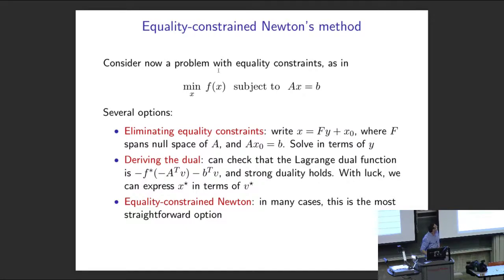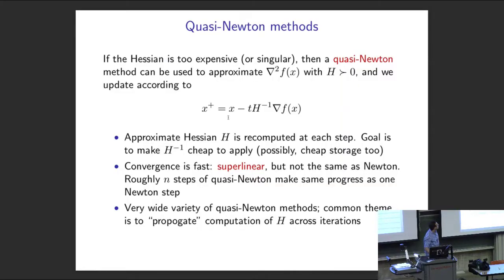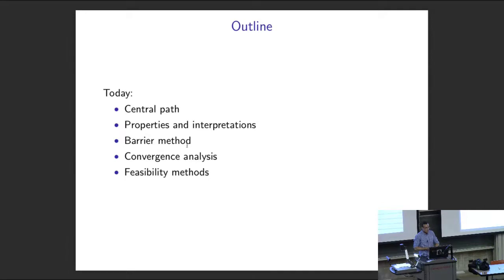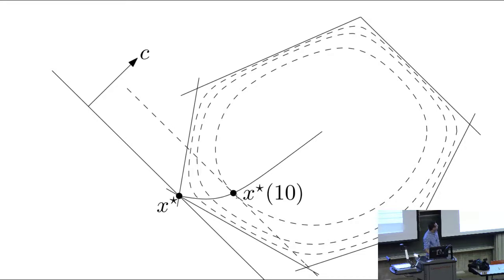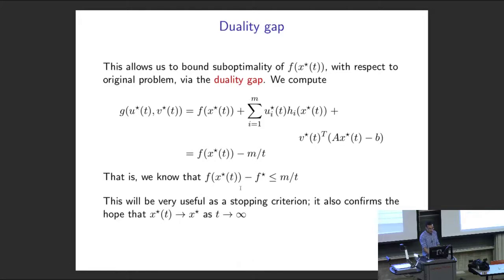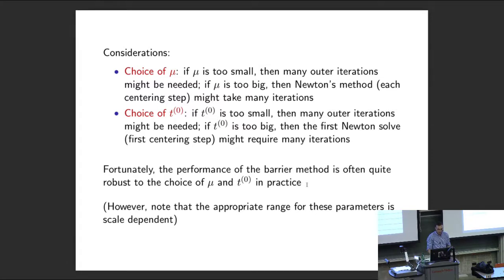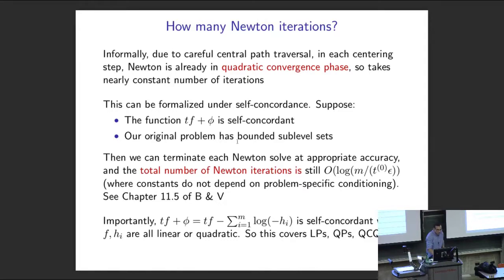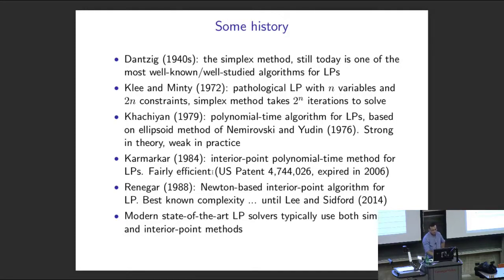Lecture 15 Convex Optimization Barrier Method.mp4